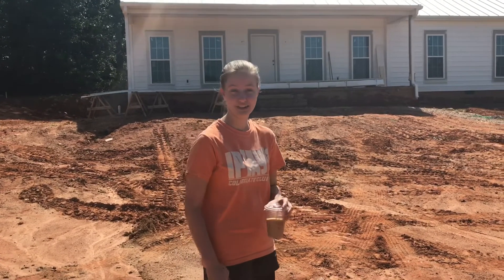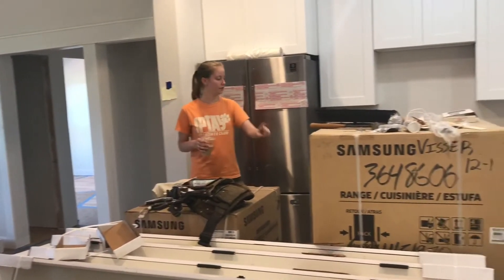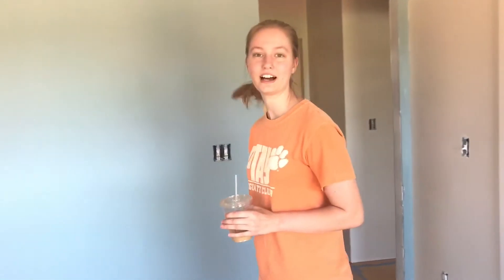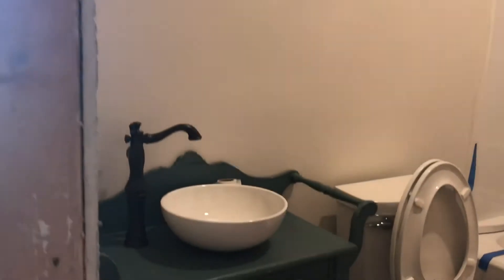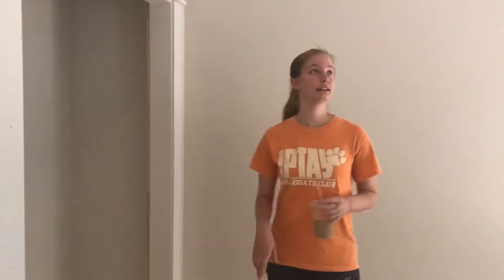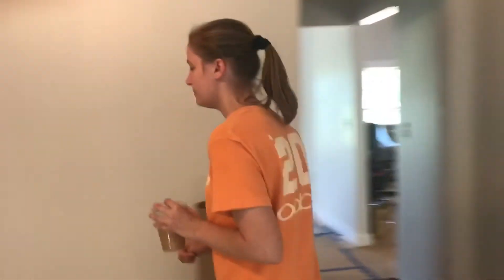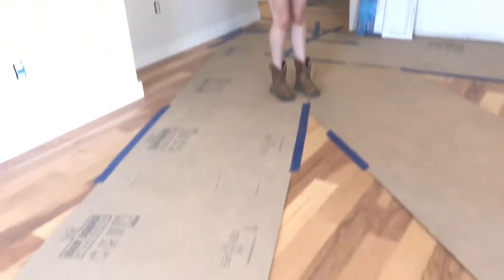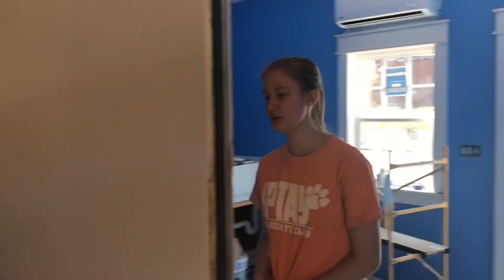Updated House Tour! // Part 2/3!